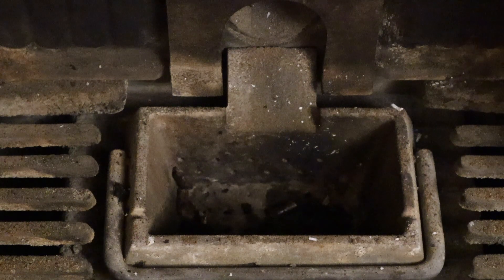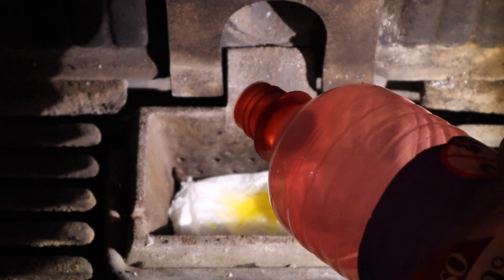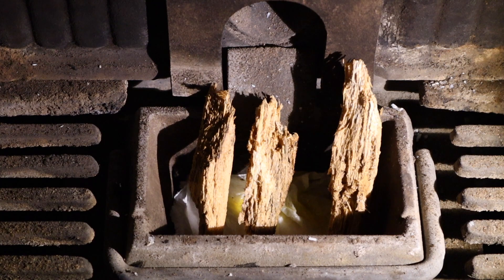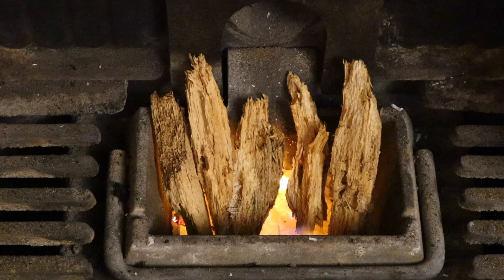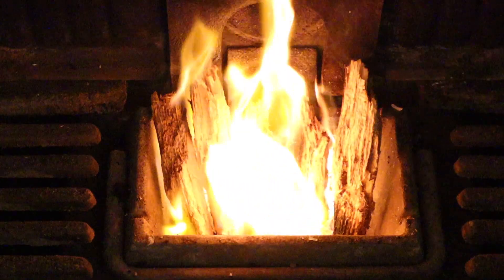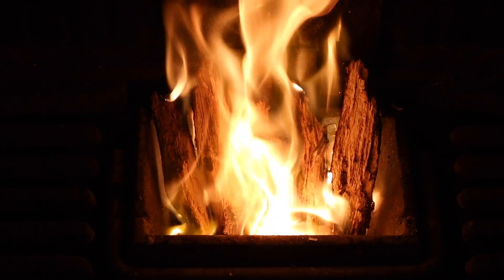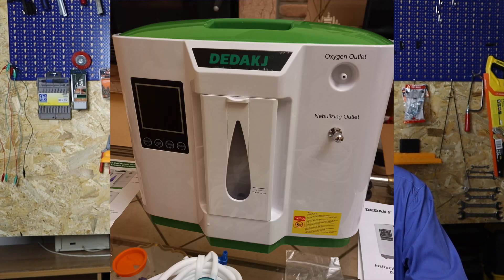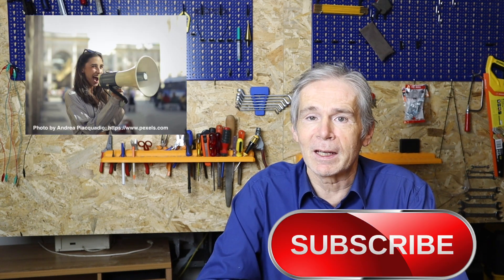Video 7 - Reduce consumption with hybrid pellet:wood stove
Description and hand made subtitles are in 4 languages (EN, IT, DE, RU)!

English
How to reduce consumption of expensive pellets with hybrid pellet/wood stove

Did you know that the pellet stove will burn normal wood without problems? It even has the benefit of blowing air into the fire! The idea of this video is to put the pellet supply on a minimum so that it will go on automatically, while you can add cheaper or even free firewood as you want. See this video on how to do that and to learn how much you can save.
Can I use a pellet stove as my main heat source and how efficient is it? My pellet stove has an efficiency of about 80% if cleaned and can produce 12 kW. It can be used for a single room and should be at the centre of the house, where the family is often. Now you can fulfil this important function with up to 70% of savings, depending on the price of firewood.

Italiano:
Ricordati che ci sono sottotitoli! Clicca sotto a destra prima su CC e poi accanto il rotolino per scegliere la lingua.
Come ridurre il consumo di pellet costosi con stufa a pellet/legna ibrida

Lo sapevate che la stufa a pellet brucia legna normale senza problemi? Ha anche il vantaggio di soffiare aria nel fuoco! L'idea di questo video è quella di mettere la fornitura di pellet al minimo in modo che vada pure avanti automaticamente, mentre è possibile aggiungere legna da ardere più economica o addirittura gratuita nella quantità che si desidera. Vedere questo video su come farlo e per imparare quanto si può risparmiare.
Potete utilizzare una stufa a pellet come fonte di calore principale, e quanto è efficiente? La mia stufa a pellet per esempio ha un'efficienza di circa l'80% se pulita e può produrre 12 kW. Può essere utilizzato per un salone e dovrebbe essere al centro della casa, dove la famiglia è spesso. Ora puoi svolgere questa importante funzione con un risparmio fino al 70% a seconda del prezzo della legna da ardere.

Livello di difficoltà: 80

Prodotti usati in questi progetti:
- Set di scatole in legno
- Pellicole adesive effetto legno
- 100V-250V Timer a ciclo infinito regolabile
- Mini Pulsante
- 20pcs Arduino Potenziometri
- 3pcs AC 220V 2000W Modulo Regolatore di Tensione
- Greluma 80W DC Regolatore di Velocità
- Lente Ingrandimento con Luce

Deutsch
Denke daran, dass es Untertitel gibt! Klicke unten rechts zuerst auf CC und dann neben der Rolle, um die Sprache auszuwählen.
So reduzieren Sie den Verbrauch von teuren Pellets mit Hybrid-Pellet / Holzofen

Wussten Sie, dass der Pelletofen normales Holz ohne Probleme verbrennt? Er hat sogar den Vorteil, Luft ins Feuer zu blasen! Die Idee dieses Videos ist es, die Pelletzufuhr auf ein Minimum zu reduzieren, damit sie automatisch weitergeht, während Sie billigeres oder sogar kostenloses Brennholz hinzufügen können, soviel Sie willen. In diesem Video erfahren Sie, wie Sie das tun und wie viel Sie sparen können.
Kann man einen Pelletofen als Hauptwärmequelle verwenden und wie effizient ist er? Mein Pelletofen hat zB einen Wirkungsgrad von ca. 80%, wenn er sauber ist und kann 12 kW produzieren. Es kann für ein großes Einzelzimmer verwendet werden und sollte in der Mitte des Hauses sein, wo die Familie oft ist. Jetzt können Sie diese wichtige Funktion mit bis zu 70% Ersparnis erfüllen, abhängig vom Preis für Brennholz.

Schwierigkeitsgrad: 80%

По-русски
Помните, что есть субтитры! Нажмите вниз справа на СС, а затем рядом с рулоном, чтобы выбрать язык.
Как уменьшить потребление дорогих гранул с гибридными пеллет/ дровяная печь

Знаете ли вы, что печь для гранул будет сжигать обычную древесину без проблем? Это даже имеет преимущество вдувания воздуха в огонь! Идея этого видео заключается в том, чтобы поставить поставку гранул на минимум, так что он будет идти автоматически, в то время как вы можете добавить более дешевые или даже бесплатные дрова, как вы хотите. Посмотрите это видео о том, как это сделать и узнать, сколько вы можете сэкономить.
Можно использовать печь для гранул в качестве основного источника тепла и насколько она эффективна? Моя печь для пеллет имеет эффективность около 80% (если чиста)  и может производить 12 кВт. Он может быть использован для одной комнаты и должен быть в центре дома, где часто находится семья. Теперь вы можете выполнить эту важную функцию с до 70% экономии, в зависимости от цены дров.

Уровень сложности: 80%

Sections:
00:00   Intro
00:30
01:15
01:55
03:38
04:55
06:30
07:46
09:52